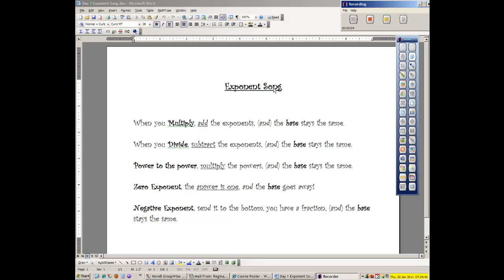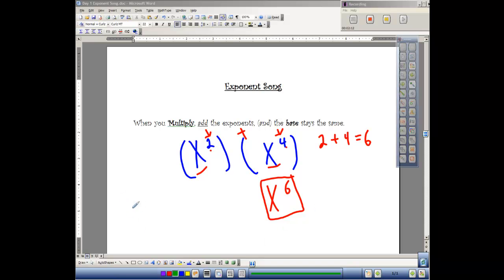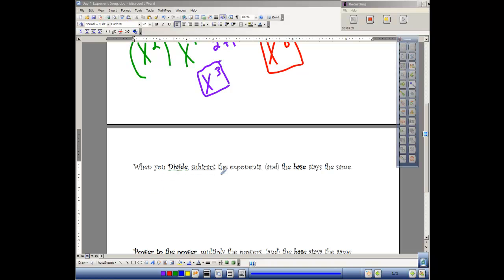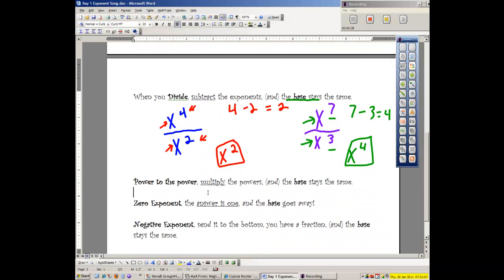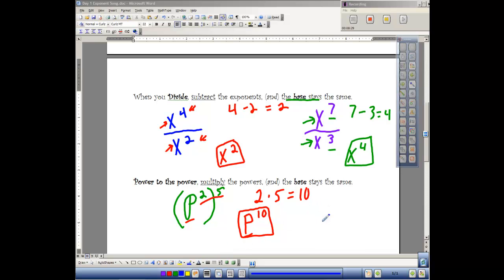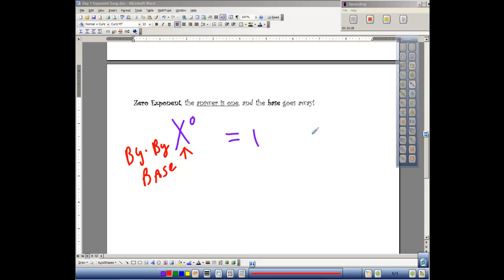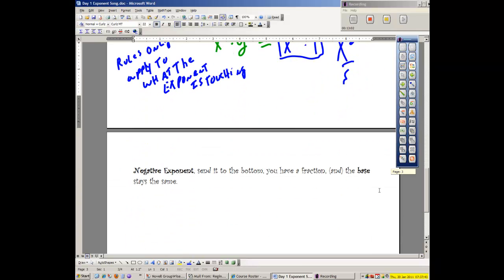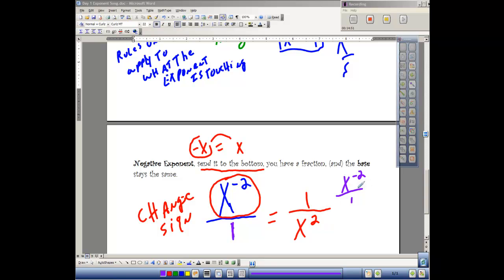The Exonent Rules Explained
The five exponent rules expained